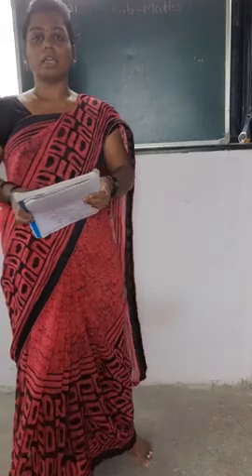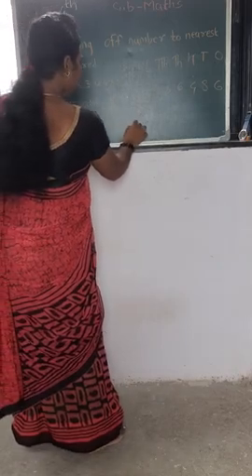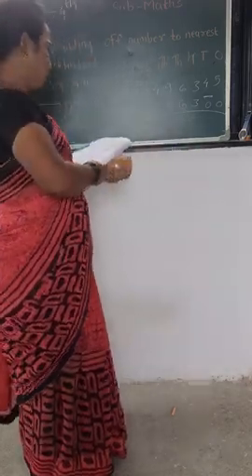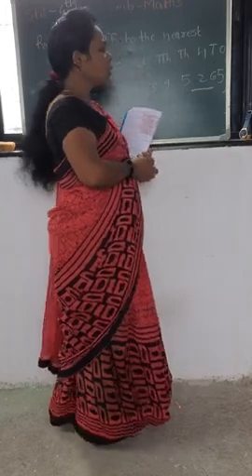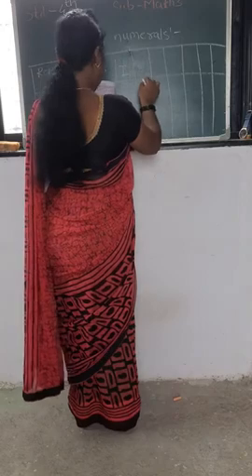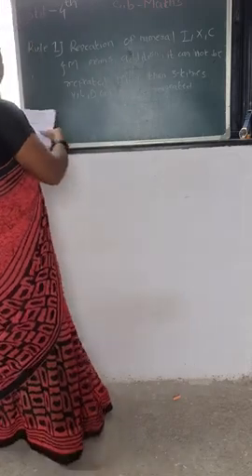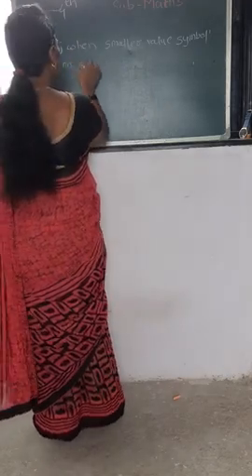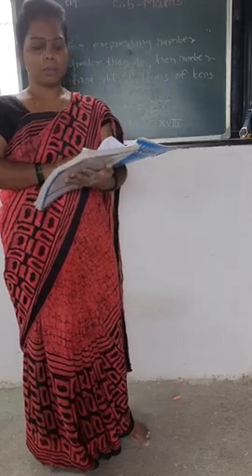4th std chap 1numbers part 6 roman numerals